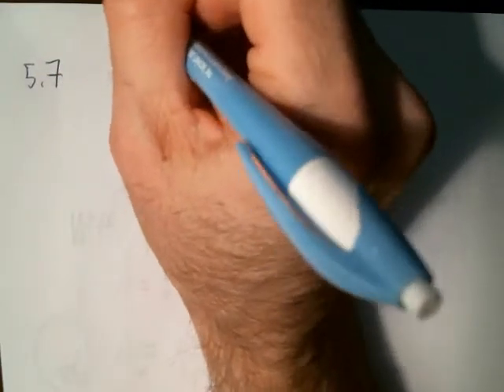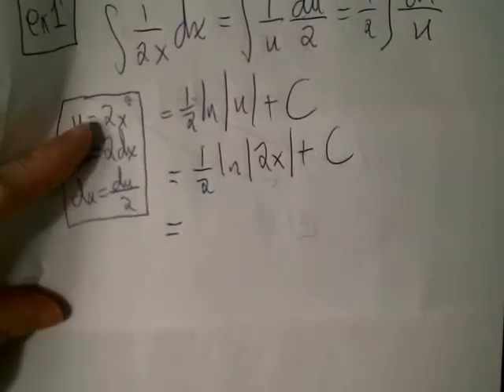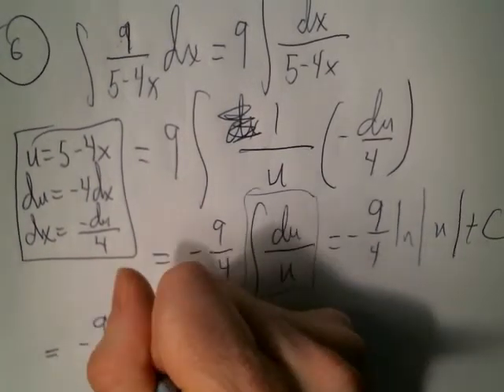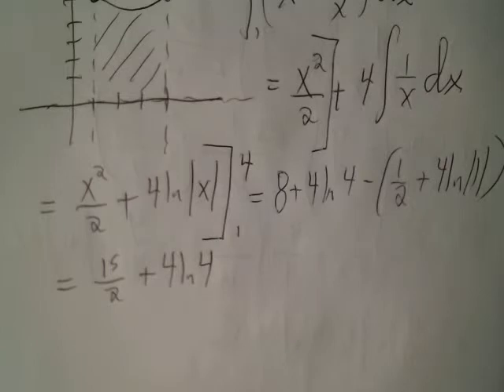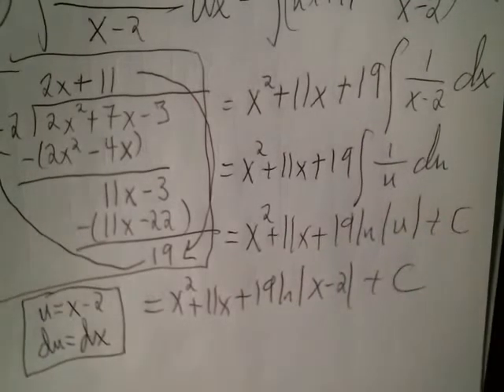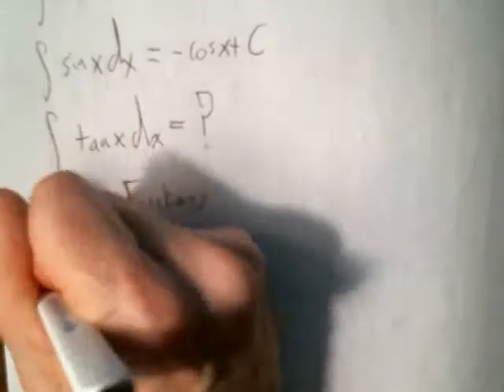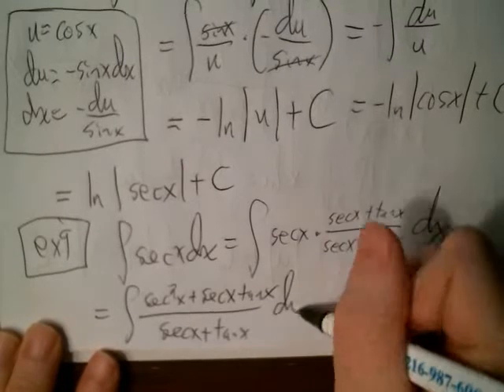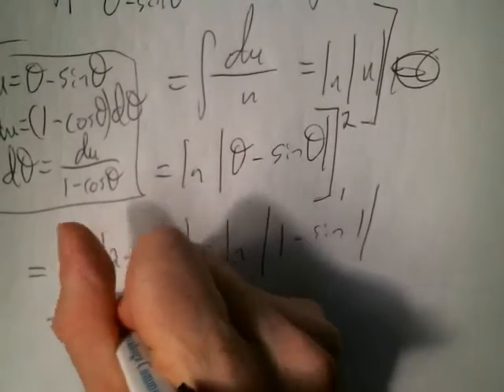1620 5 7